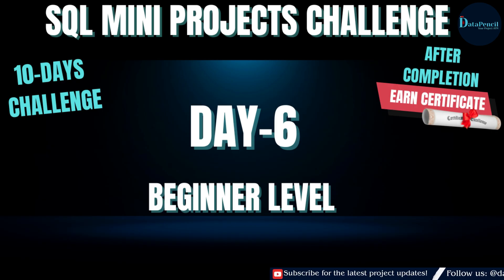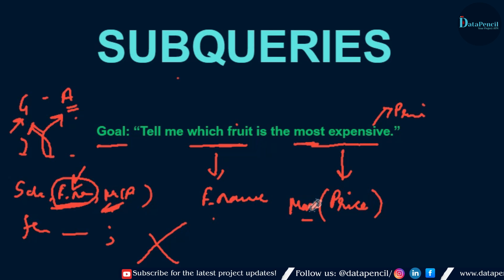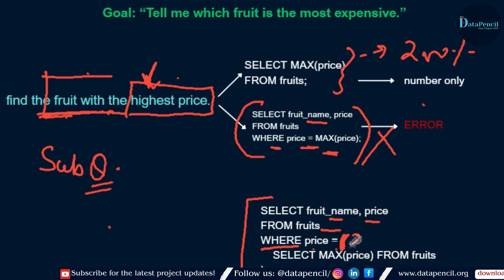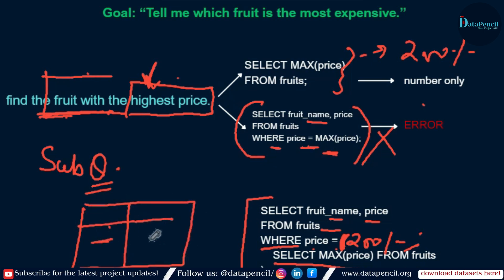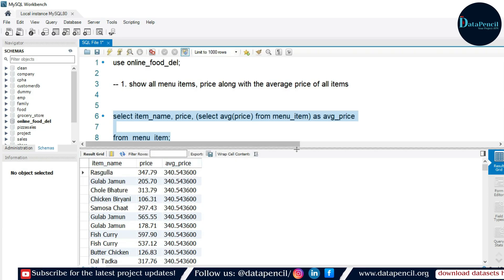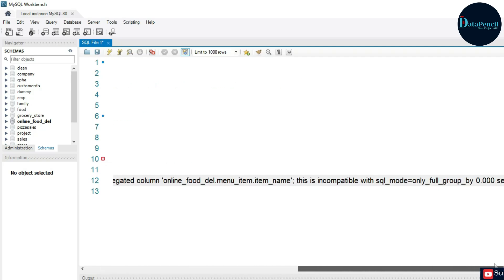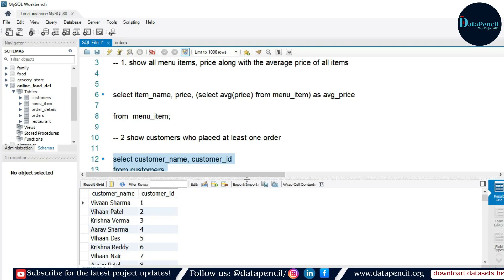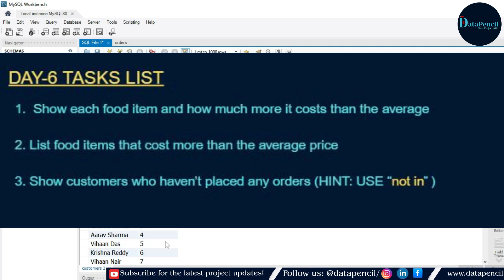Day 6 | SQL Mini Project Challenge |Online Food Delivery App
🎉 Welcome to Day 6 of the 10-Day SQL Mini Project Challenge by DataPencil!

In Day 6, we move deeper into the project by applying SQL concepts to analyze data more meaningfully and extract practical insights from the Online Food Delivery system. This day focuses on strengthening your logic and query-writing confidence through real-world problem statements.

⏱️ Challenge Access: Open — Start Anytime

📌 Complete Day 6 within the timeline mentioned in the Rulebook PDF
✅ Day-wise submission is mandatory for certification

📩 All instructions, dataset details, submission rules, and certificates criteria are clearly mentioned on the official challenge page.

🎓 Certificate by DataPencil
MSME Registered | Govt. Recognized Educational Platform
ISO 9001:2015 Certified by QSC (Quality Standard Certification)

🔍 Today’s Focus: Subqueries (Nested Queries)
💡 A subquery is like asking a question inside another question.
They help you break complex problems into small steps and solve them smartly.

📊 Real-Life Example:
Want to find customers who spent more than the average order value?
Boom – that’s a perfect job for a subquery!